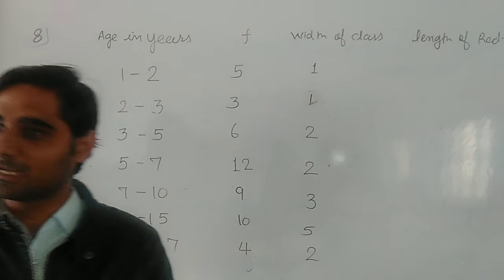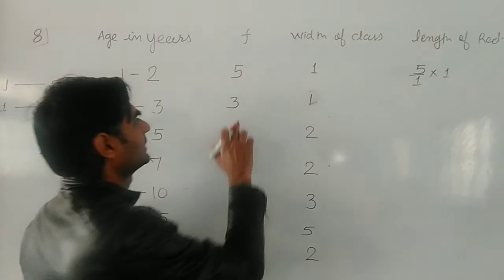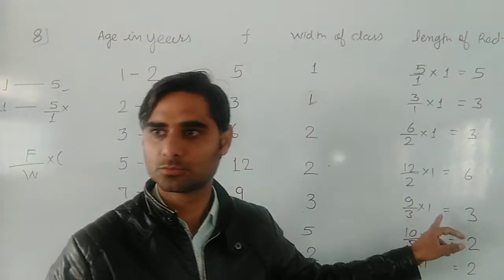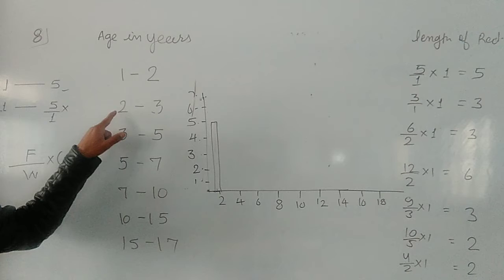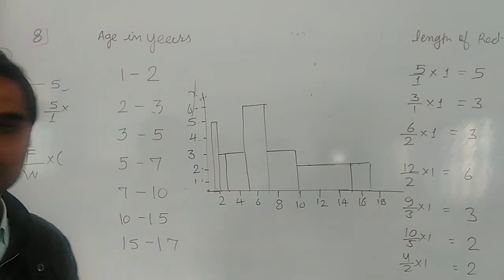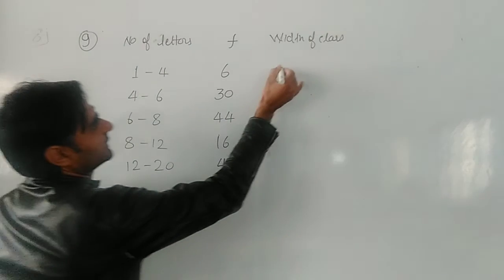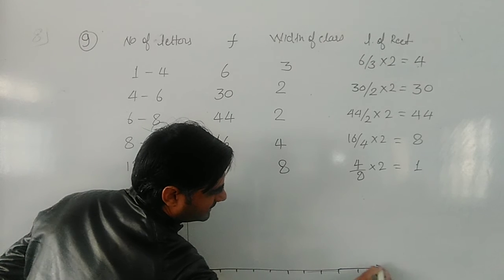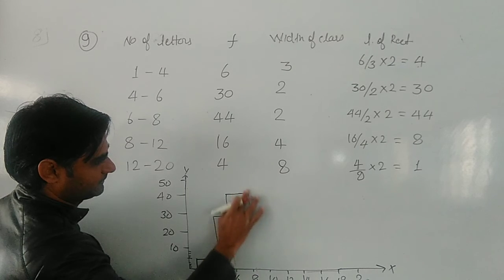January 28, 2021